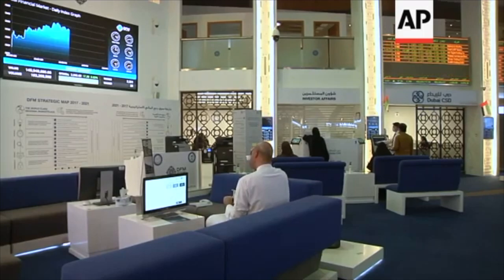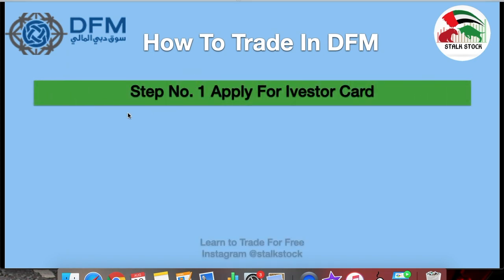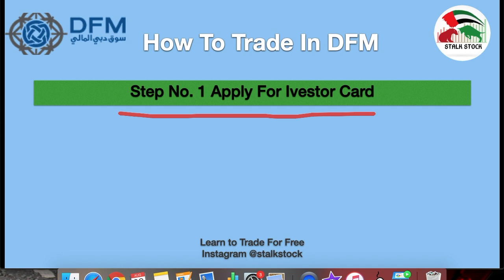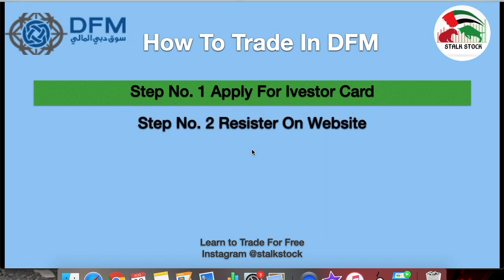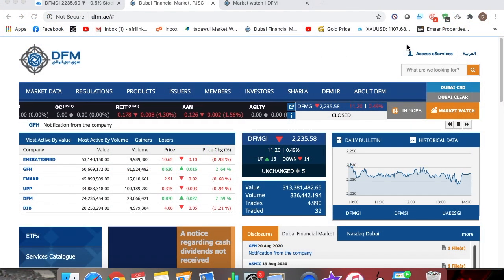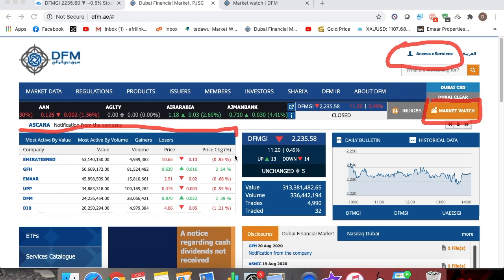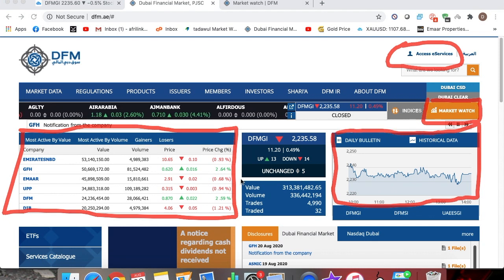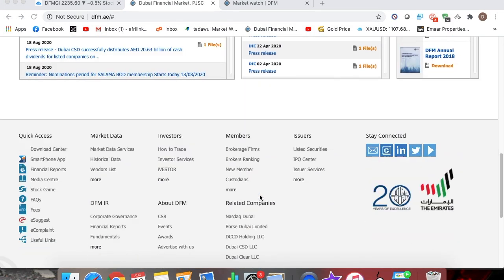How to Trade In Dubai Financial Market By Stalk Stock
Dubai Financial Market
Dubai Stock Market

This is a short video on a very frequently asked question that is " how to trade in Dubai Financial Market"

I have explained in 3 very simple and easy steps
- How to Open an Account/Ivestor Card
- Register On website
- Selecting a Broker

Dubai Financial Market video by AP Archive

Learn How to trade and Technical Analysis for free on this channel.

Next video on how to trade support and resistance level